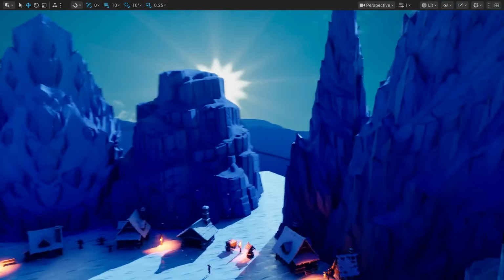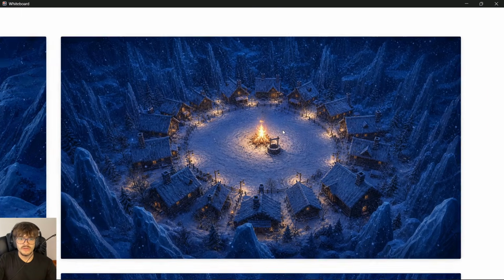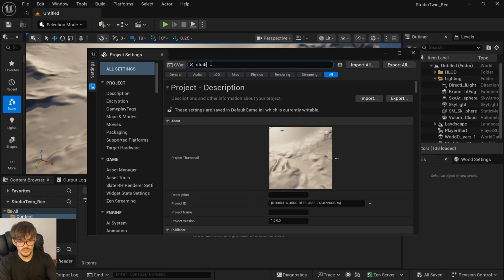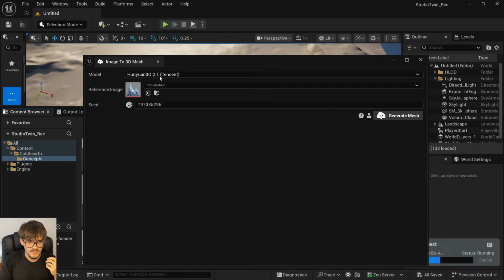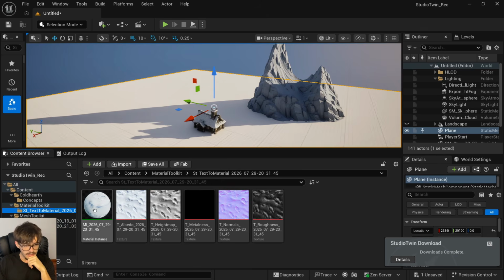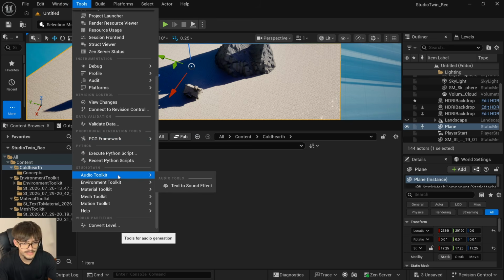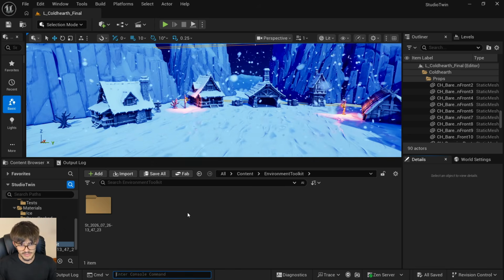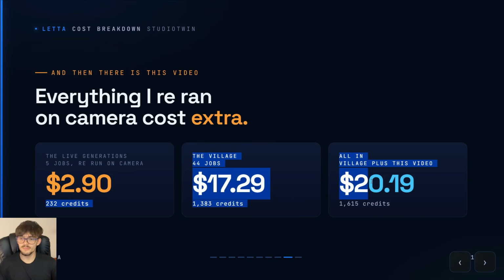I Built an Entire Village in Unreal Engine Without Modeling Anything (StudioTwin)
Official UE MCP guide (with commands ready to copy and paste)

That's why at Letta Corporation, we help developers use AI as a creative tool for game development.

I'm Marco Paoletta, founder of Letta. On this channel, we show you how to build video games in Godot, and how to use AI tools to make better games faster.

We cover 3D model generators, sprite generators, sound effects, music tools, and more, across 50+ videos on AI for game development.

We believe AI should help humans create better work, not replace it. Used well, it lets developers iterate faster, experiment more, and focus on design, creativity, and polish.

We make game development practical and accessible, with tutorials, courses, and clear tips for beginners and experienced developers.

Behind Letta: 5+ years in game dev, dozens of courses created for Zenva (1M+ learners), and games shipped with studios like Voodoo and FiveBits.